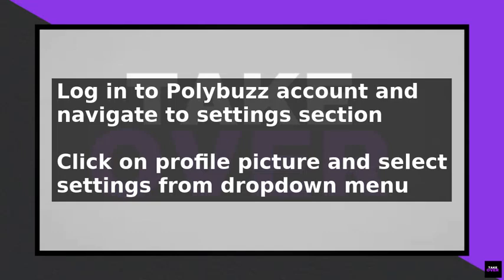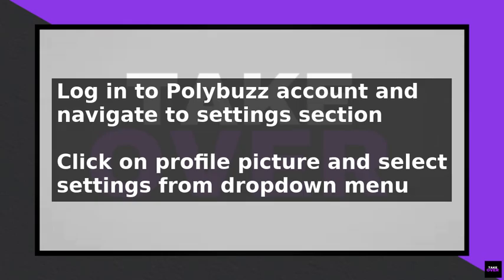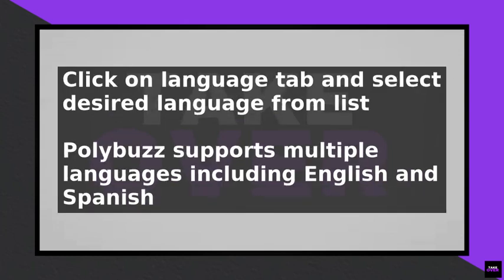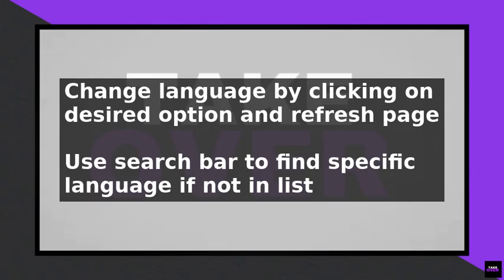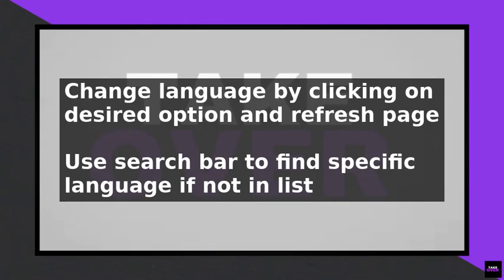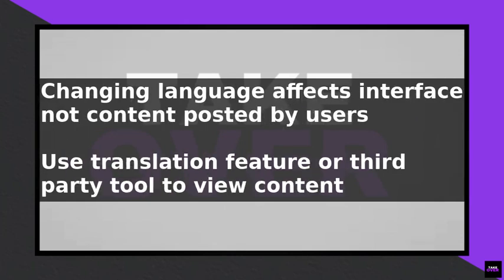How To Change The Language On Polybuzz (2025)